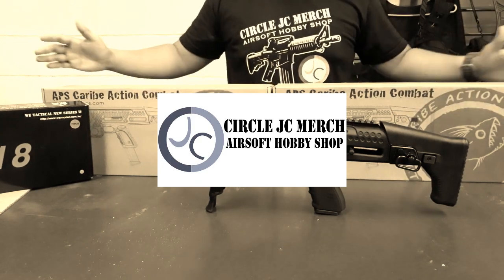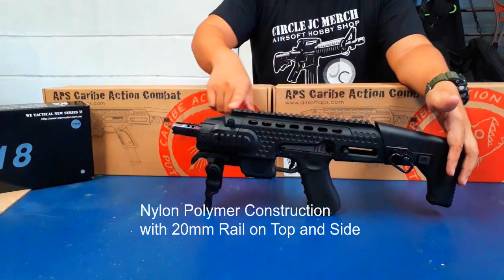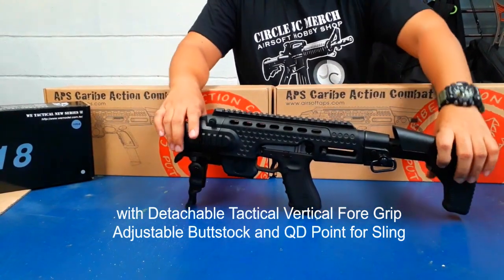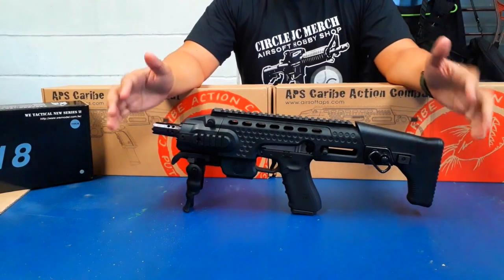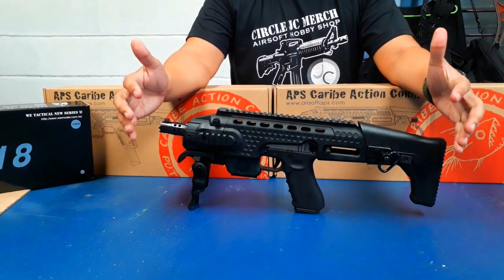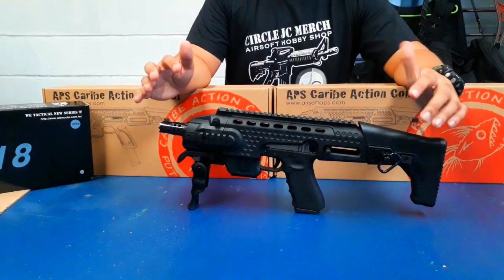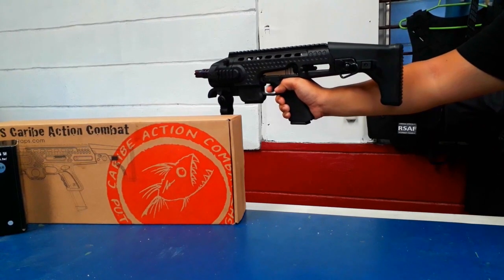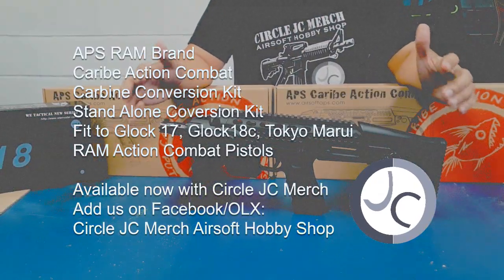APS Caribe Action Combat Conversion Kit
APS RAM Brand
Caribe Action Combat Conversion Kit
Demo Video to Test and Unbox

*In this demo video we used a WE BRAND Glock18c.
with Semi and Full Auto Function.

**This is not a review, nor am I getting paid for making this video. But if you guys want me to make a version of a review or testing,  just send a message.

*You can check our current collection on Facebook and OLX, look for Circle JC Merch Airsoft Hobby Shop